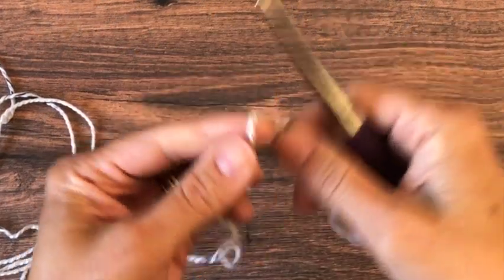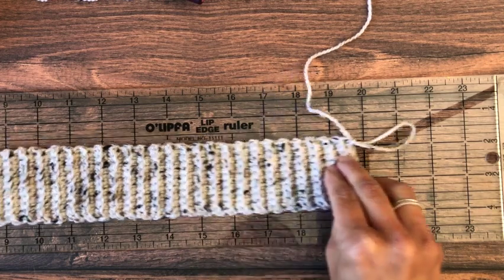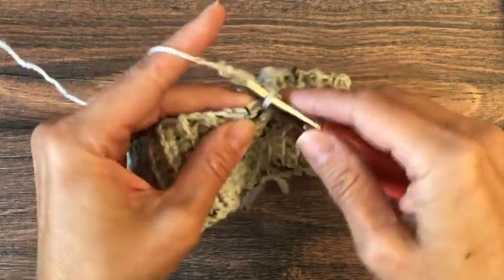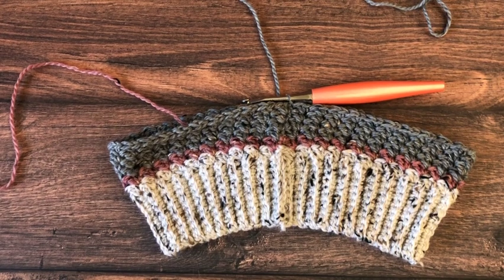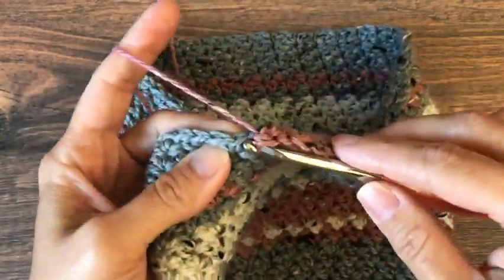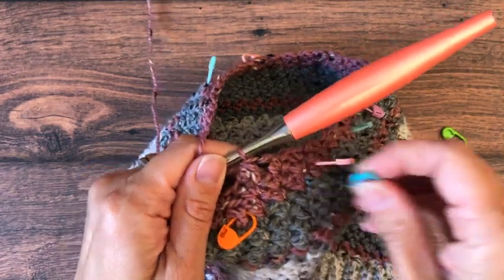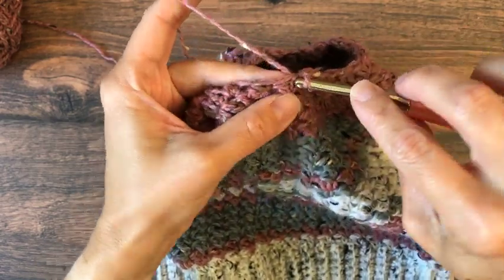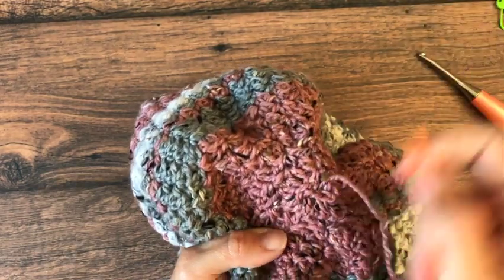Emma Slouchy Women's Crochet Hat Video Tutorial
Materials:
250 yd / 229 m City Tweed DK yarn* (55% Merino wool, 25% superfine alpaca, 20% Donegal tweed, 123 yd / 50 g); divide colors: Harbor Seal (1) 72 yd / 66 m, Primrose (1) 79 yd / 72 m, Snowbank (1) 99 yd / 91 m, or comparable #3 dk weight yarn.
4 mm US Size G-4 crochet hook for ribbing
5 mm US Size H-8 crochet hook for hat, or hook needed to meet gauge
yarn needle, scissors, measuring tape

Gauge
With smaller hook
2″ / 5 cm x 2″ / 5 cm = 9 sc x 9 rows of sc